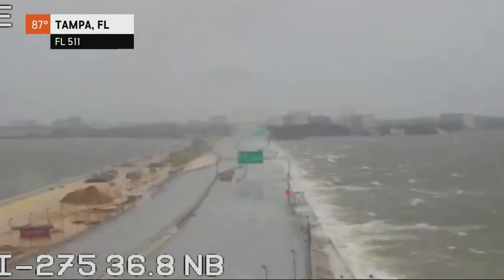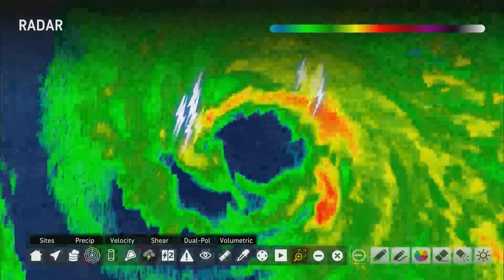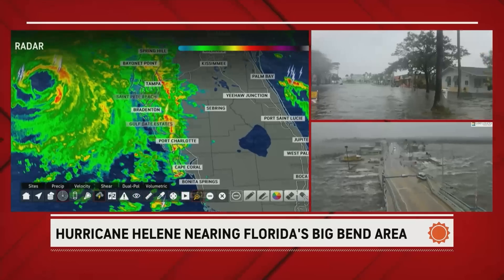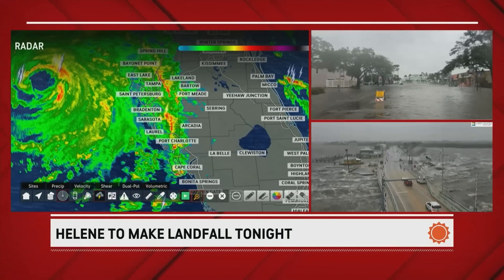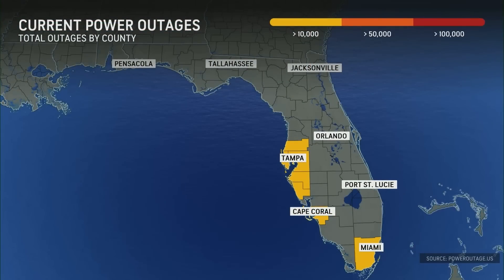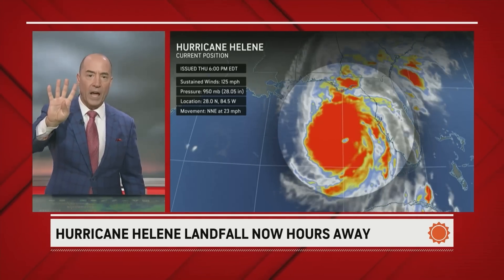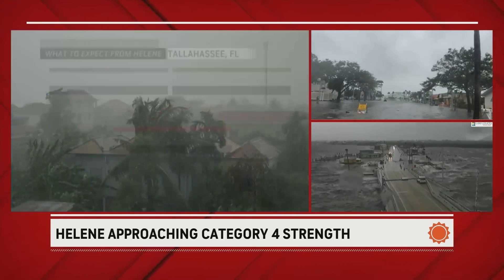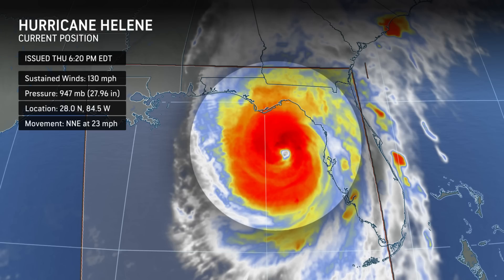CAT 4: Hurricane Helene With Lightning in Eye on Radar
After recon reported a 135 mph flight-level wind, Hurricane Helene intensified into a Category 4 storm at 6:20 p.m. EDT on September 26, 2024, with maximum sustained wind of 130 mph sustained winds and could still intensify a bit more, according to AccuWeather meteorologists. Meteorologist Bernie Rayno checks the eye out on radar.